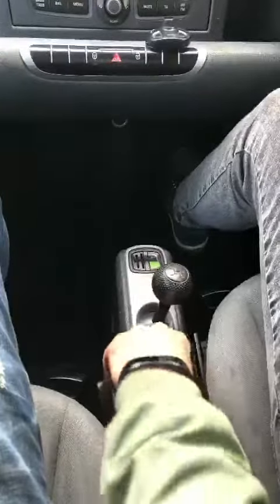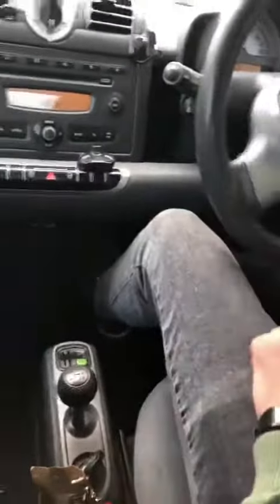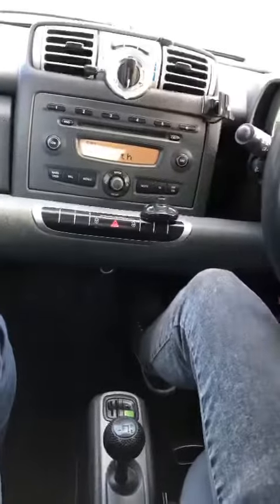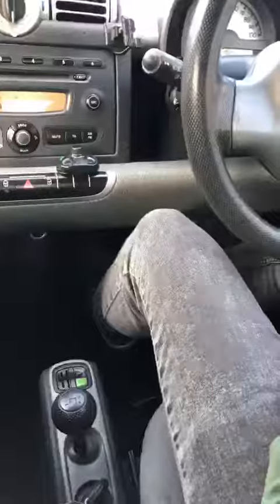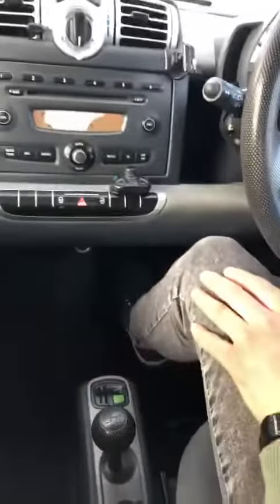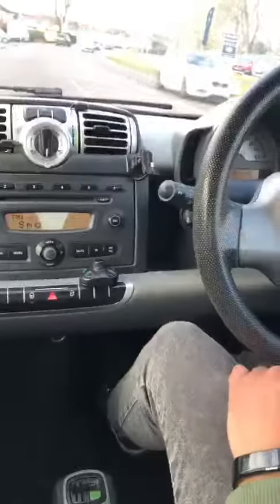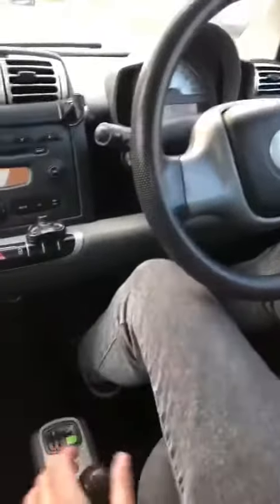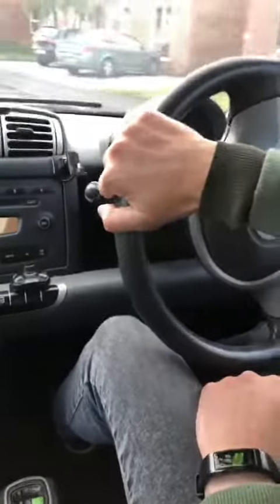Smart Car MHD transmission Demo